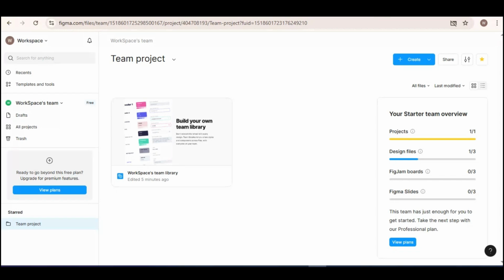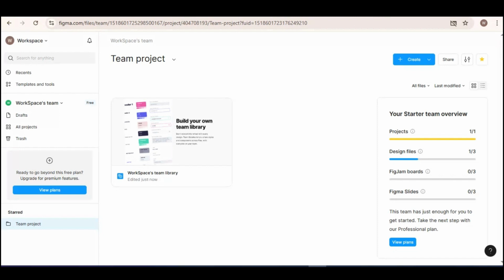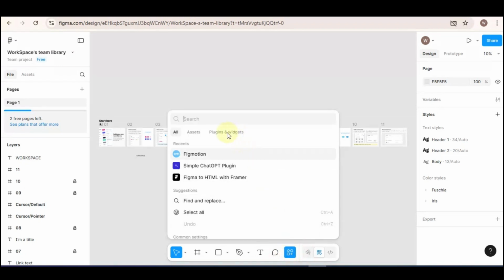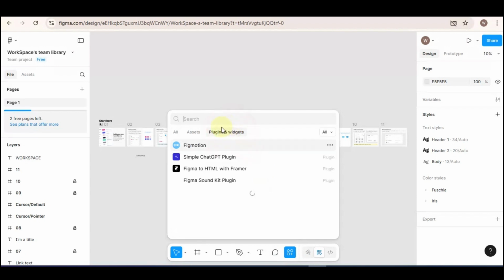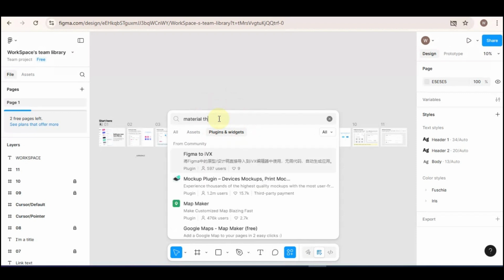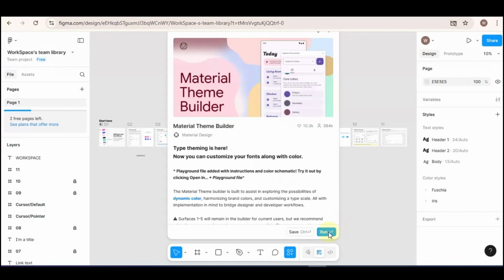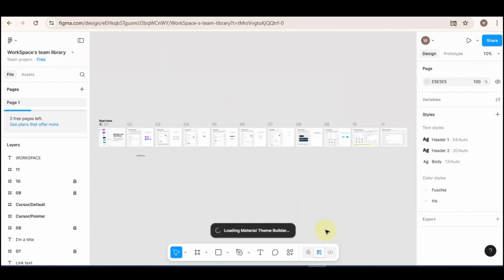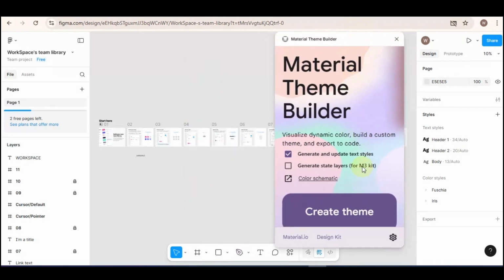How To Generate A Color System In Figma Using The Material Theme Builder Plugin 2025 (EASY GUIDE)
Want to speed up your design workflow with consistent color styles? In this tutorial, I’ll show you how to generate a color system in Figma using the Material Theme Builder plugin — the official tool from Google to help you build scalable, accessible color palettes based on Material Design 3 (Material You).

This is perfect for designers, developers, and product teams who want to create beautiful, cohesive UI themes in just a few clicks.

You’ll learn:

    How to install and open the Material Theme Builder plugin in Figma

    How to choose a seed color to auto-generate a complete color system

    How to export and apply color tokens to your Figma components

    Bonus: Tips for customizing tones, surfaces, and dark mode palettes